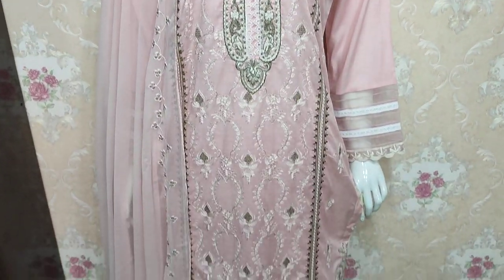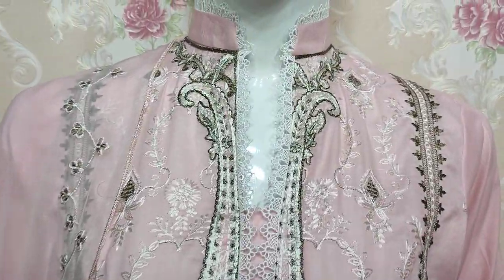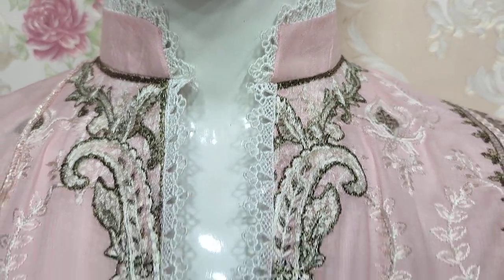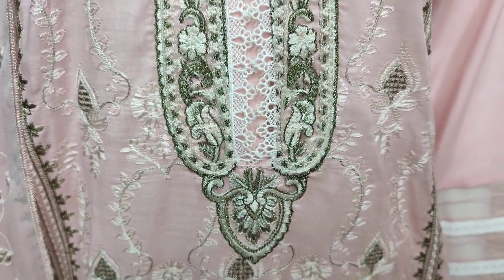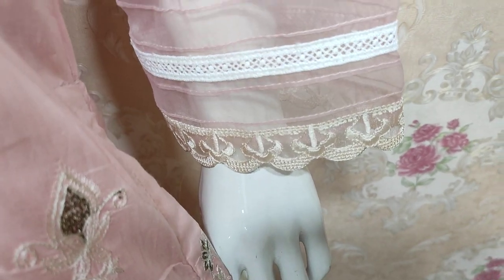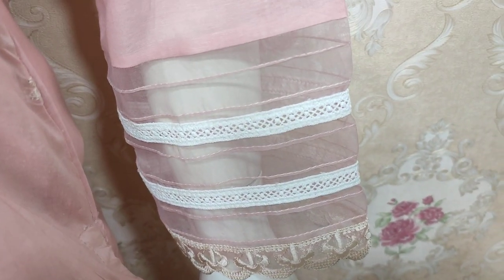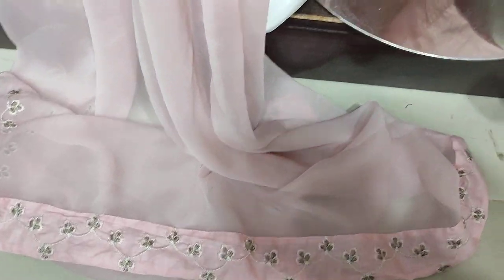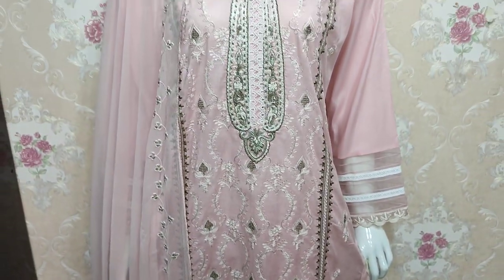Beautiful Amna Sehar Thread Work Dress Ladies Stitching Style By SG Classic